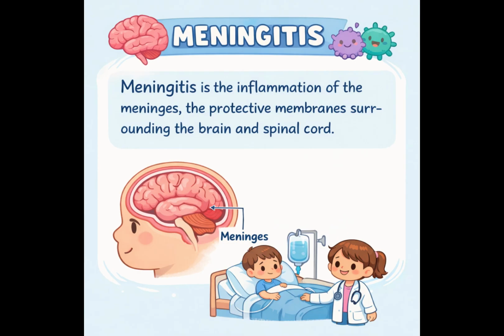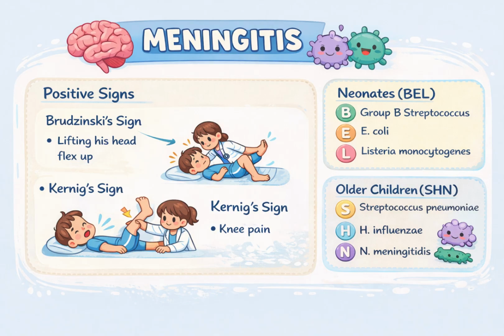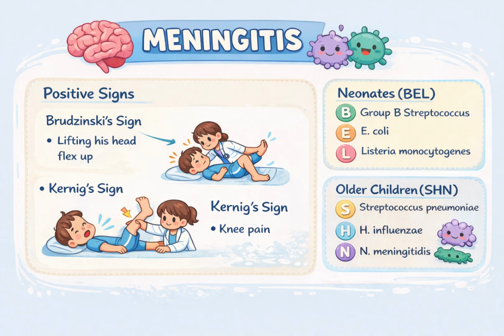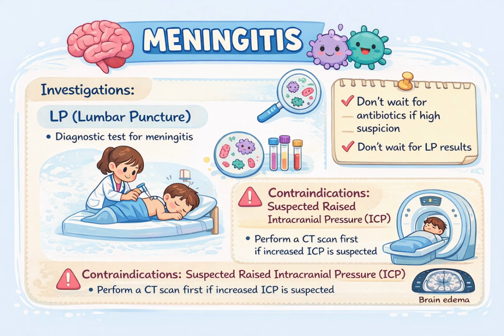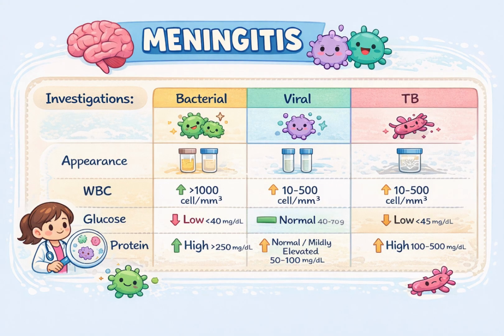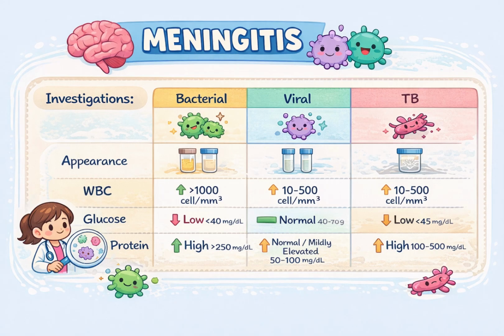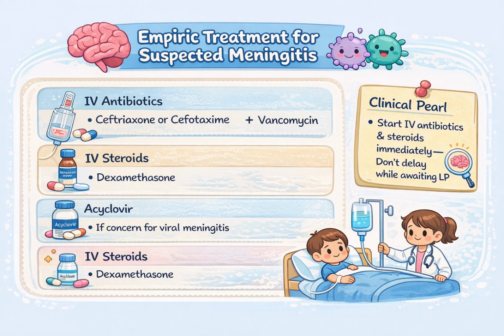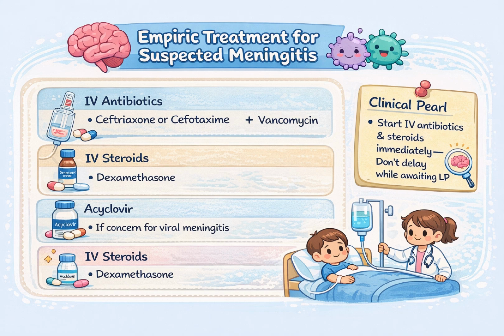Meningitis Explained: Symptoms & Signs, Causes, (CSF Findings), Treatment & Complications.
Meningitis explained for USMLE Step 1, Step 2 CK and pediatric residents. Learn bacterial vs viral vs TB meningitis, CSF findings, diagnosis and treatment and with high-yield exam points and clinical pearls.

Meningitis is a life-threatening inflammation of the meninges that requires rapid diagnosis and treatment.
In this lecture, we break down the pathophysiology, clinical presentation, diagnosis, and management of meningitis in a clear and structured way.

This video is designed primarily for USMLE Step 1 and Step 2 CK preparation, helping medical students understand the key mechanisms and high-yield clinical points tested in exams.

Topics covered include:

00:00 Clinical scenario
0:23   Symptoms and signs of meningitis
1:09   Organisms causing meningitis {high yield}
1:53   Diagnostic Test of meningitis
2:54    How to Read a LP report} High Yield}
3:41    Empiric Treatment of Suspected Meningitis
 4:29   Complications of meningitis

Understanding meningitis is essential for recognizing neurological emergencies and initiating timely treatment in clinical practice. This lecture is also helpful for pediatric residents, clinicians, nurses, and healthcare professionals who want a clear and structured overview of meningitis.